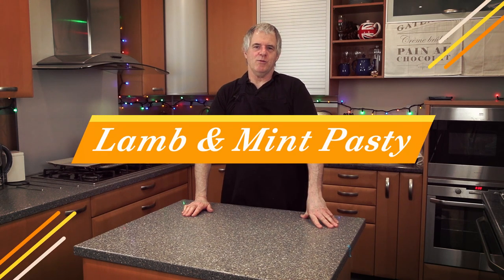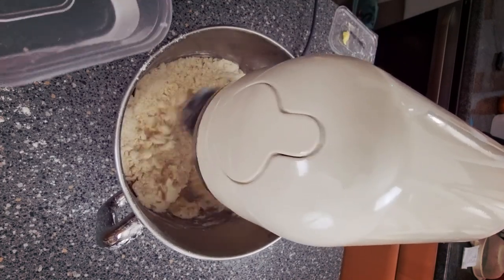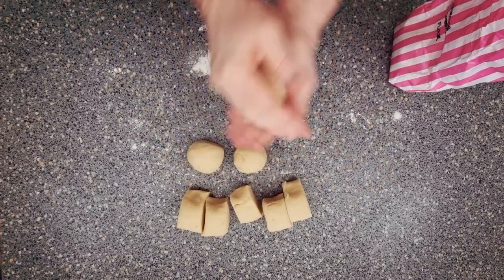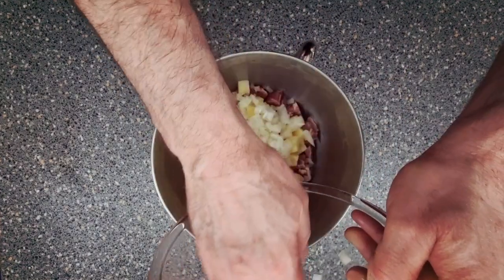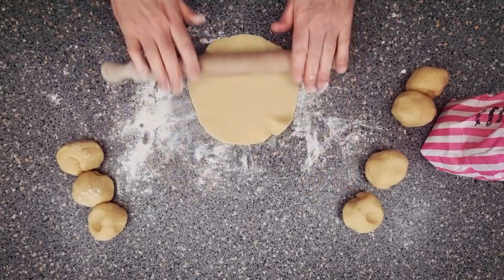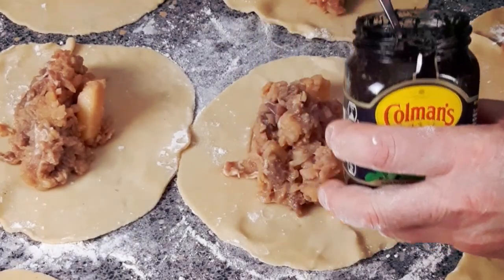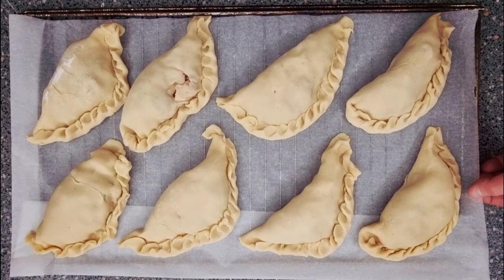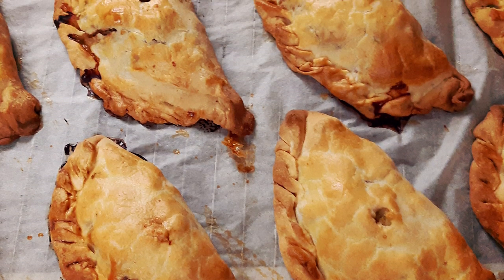Lamb & Mint Pasty How to Recipe demo at home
Video Recipe Link:
This Recipe makes 8 Pasties
Pastry
Makes 8 x 17cm round discs
Ingredients:
White bread Flour                 454g
 Water warm                          114g
 Butter                                     114g
White Shorting                     114g
Salt      pinch
1. Sieve flour into a mixing bowl
2.  Add in salt, butter, shorting & mix into a crumb
3. Now add warm water and mix for 1 min
4. Put on the table and cut into 8 and mould round rest for 30 min
 Pasties Filling Recipe Ingredients:
 Onions chopped                        100g
 Potatoes chopped                     350g
Lamb diced small                        500g
 Pinch of salt and pepper
 1 eggs beaten for wash
Fresh garden mini concentrate ready made
Best bisto gravy mixed up 140g hot water & 3 hepped teaspoons of mix
Method:
1. Preheat the fan oven 200c – 210c
2.  First thing meat and vegetables add boiling water & cover for 30 min
3. Drain your vegetables and meat
4.  Now put your vegetables & meat, salt, gravy into the mixing bowl and mix on 1 speed for 1 min
5.  Now that's your filling ready, cool it down until cold
6. Now it's time for using the pastry
7. Roll out with a rolling pin to about 17cm round, thickness is about 3 mm - 4 mm
8. You can cut out the rounds with a 17cm cutter or a cake tin, and then just cut round with a cooking knife
9.  Now just egg wash the outer round of the pastry
10. Add in your filling to the centre of pastry
11. Just fold over to seal first, then Pull up to the centre, now Looks like an upright pasty
12. Now lay the pasty on its side and fold pastry over your thumb
13 Just remember to just fold over your thumb
14. Now tray them up and egg wash the tops, and just put an hole in the tops
15. Now you need to rest them for 30 – 45 min
16. Now ready for baking
17. Bake for about 50 - 55 min or until golden brown, at an oven temperature about 200c – 210c
Now you can have a cup of tea well done bakers